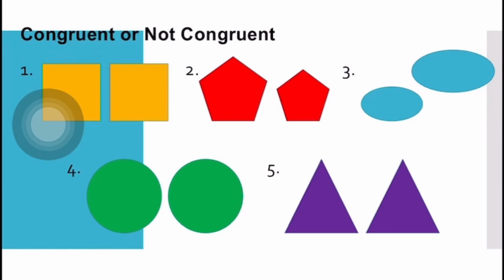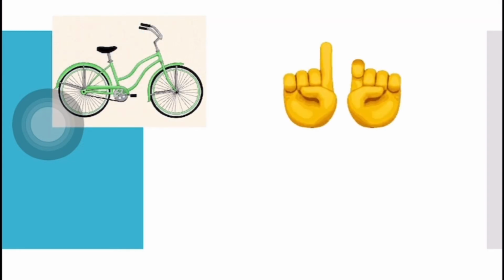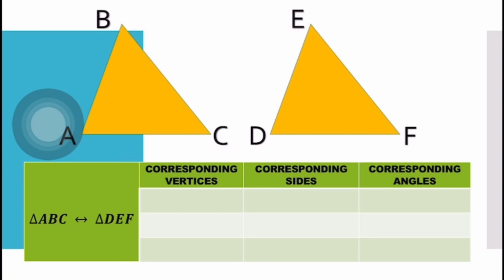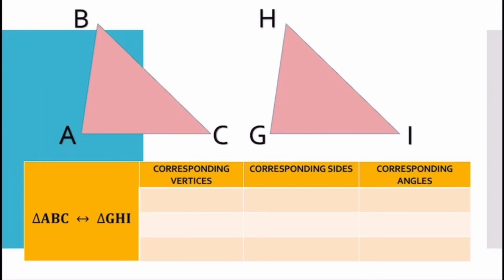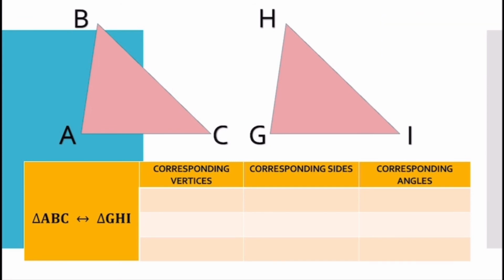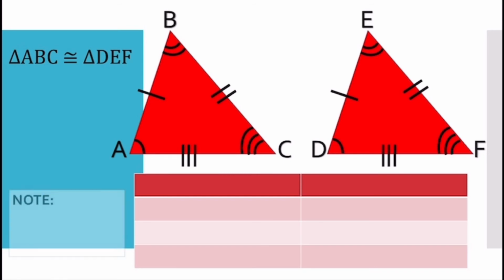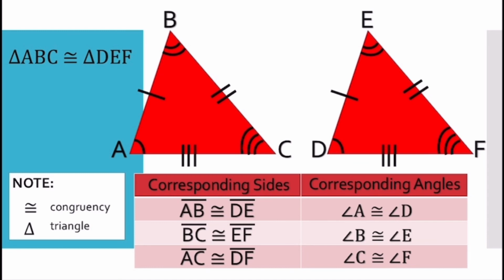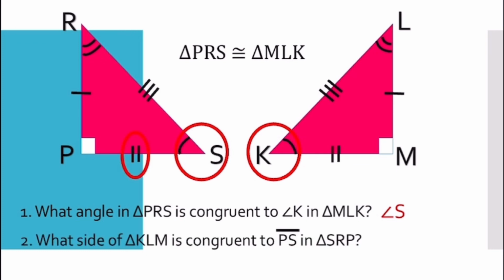WEEK 2: Lesson 1: ILLUSTRATING TRIANGLE CONGRUENCE | Wing Cielo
Definition: Triangles are congruent when all corresponding sides and interior angles are congruent.